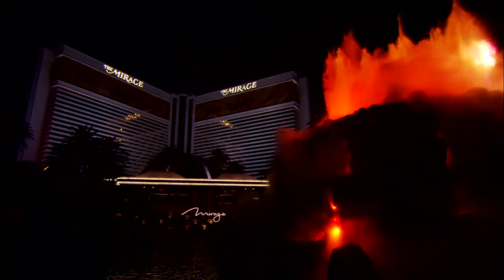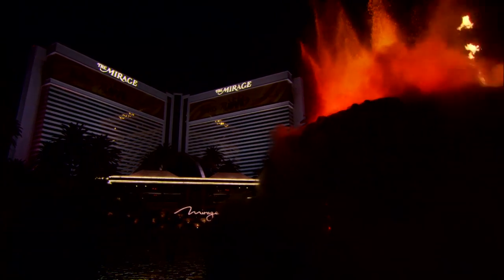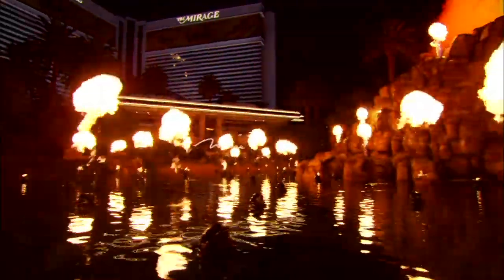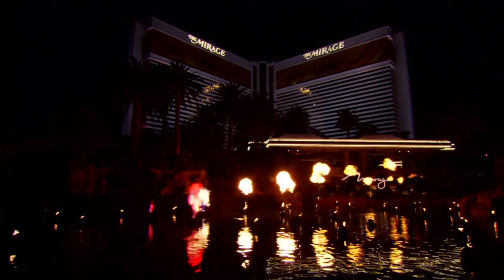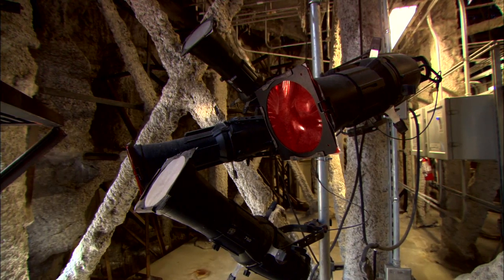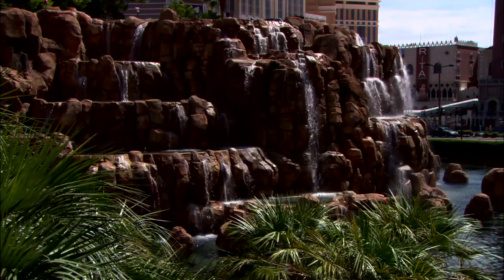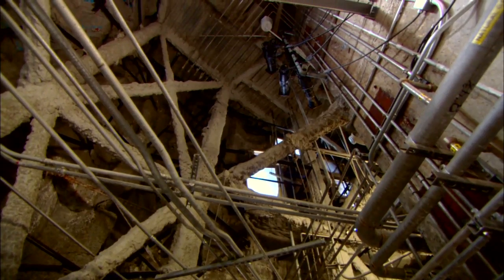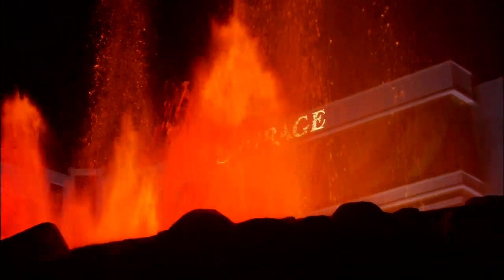Behind The Lava: An Inside Look at The Mirage Volcano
Take a peek at inside our famous Volcano located in the heart of the Las Vegas Strip!

Known the world over for its iconic Strip-front feature, The Mirage has joined forces with legendary Grateful Dead drummer Mickey Hart, Indian tabla sensation Zakir Hussain and Fountains of Bellagio design firm WET to create an all-new audio/visual spectacle.

Best Manmade Wonder - "Las Vegas Weekly's Vegas' Best."